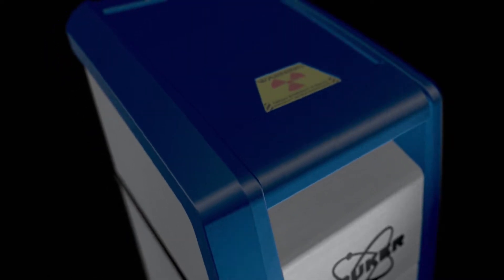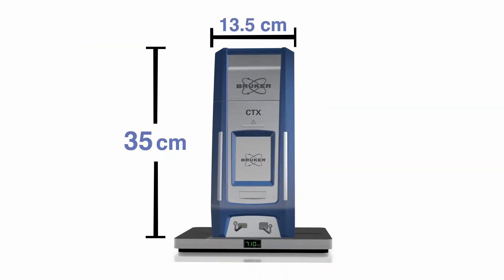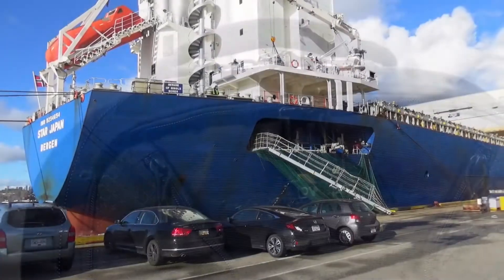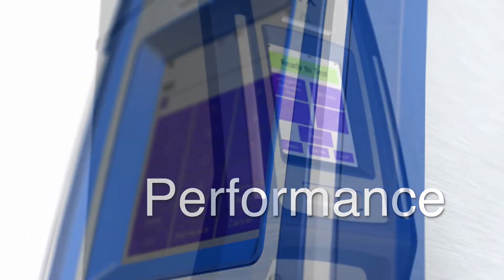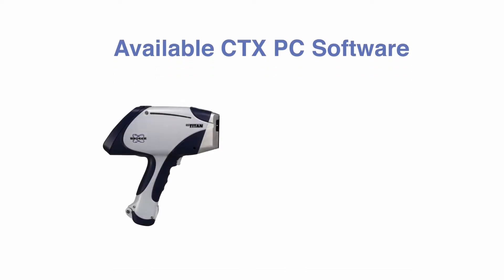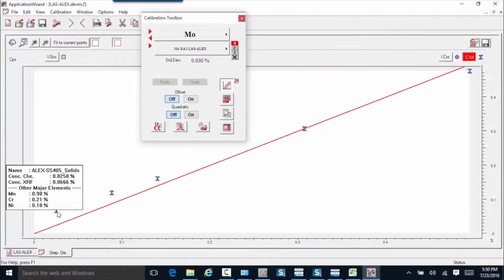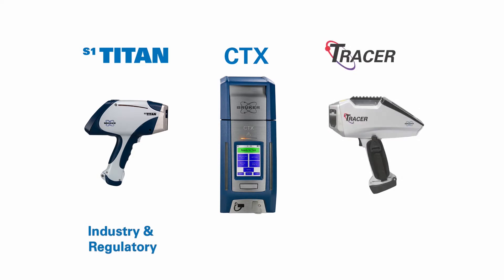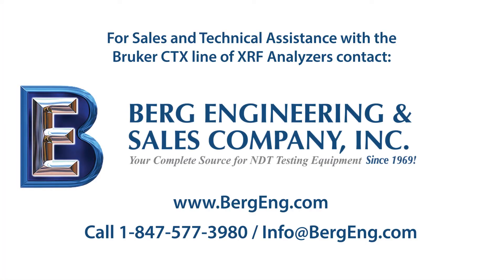Bruker CTX Portable XRF Analyzer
The Bruker CTX XRF analyer is high-powered and comes in a compact, light and portable design. The unit has a sturdy stainless steel body and is easy to clean. The CTX 800 features a minimal footprint, taking up very little space on any surface. The unit ships with a standard waterproof and pressure equilibrated Pelican case or can be transported in an optional protective backpack.